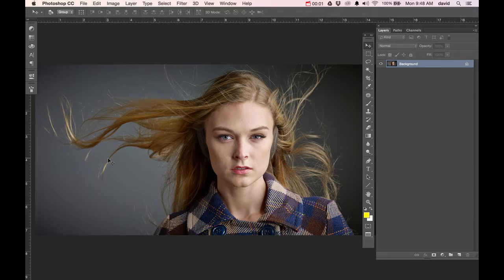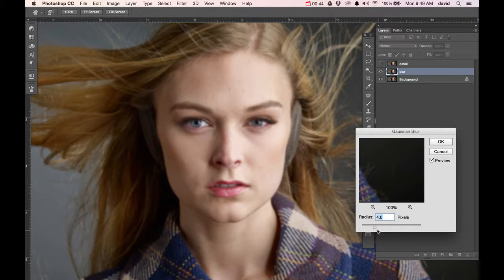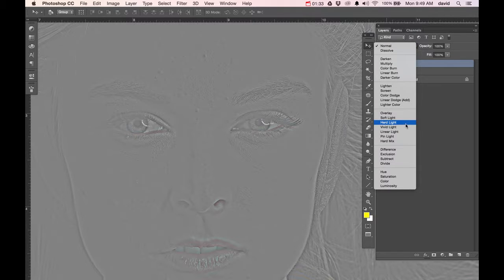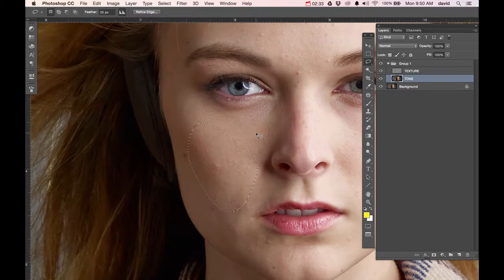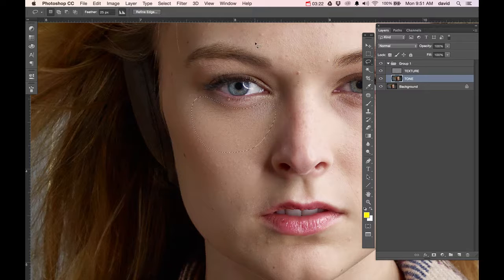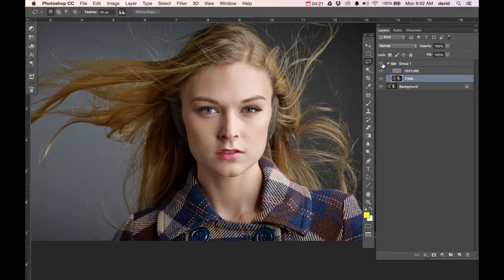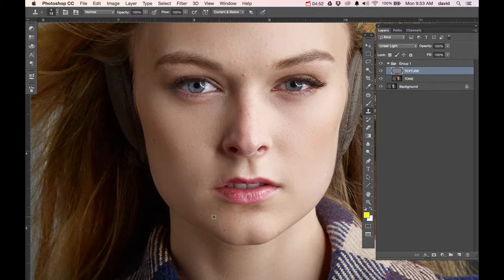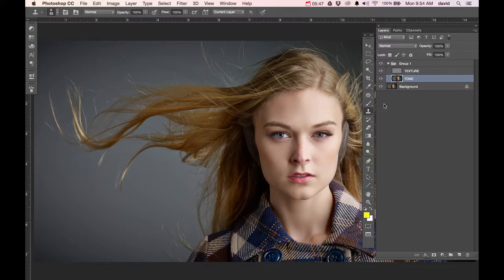Frequency Separation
In this video, we look at a new editing technique called frequency separation. It is a technique that separates tone from texture.